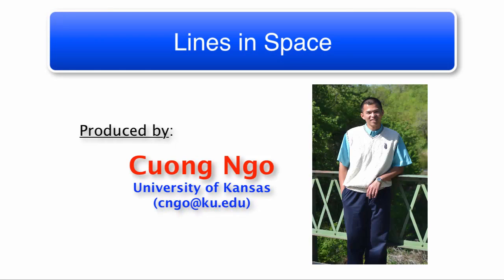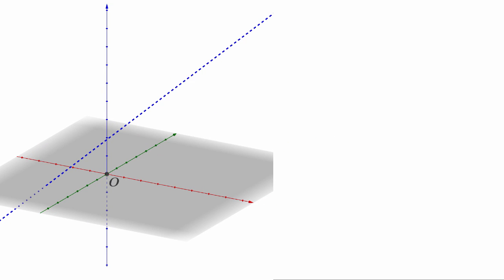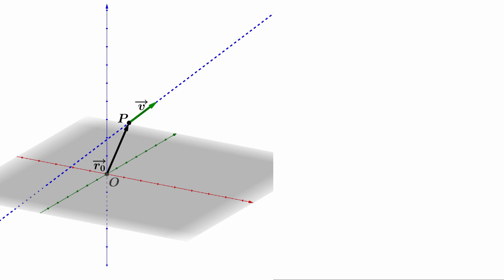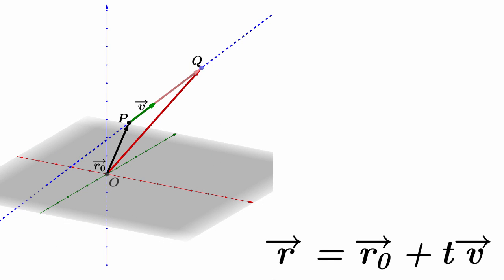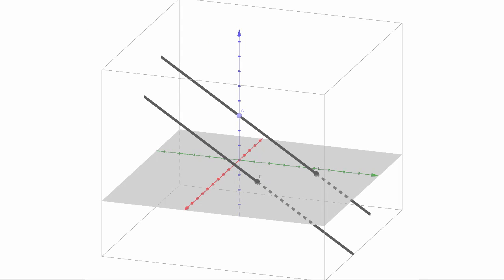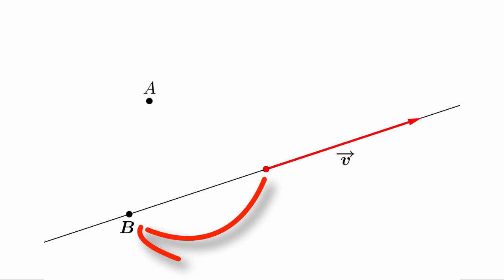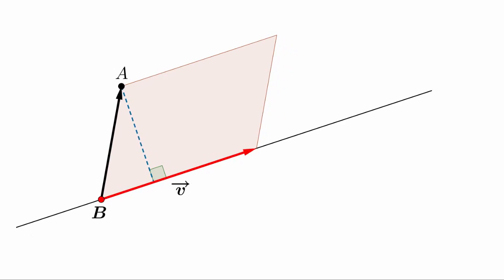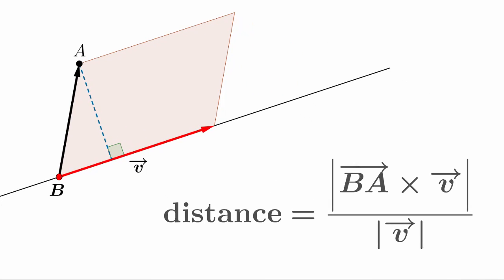Lines in Space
An introductory video on how to represent a line in space and other applications.